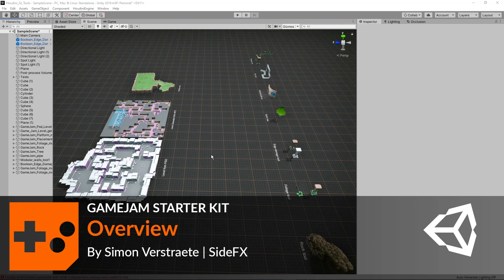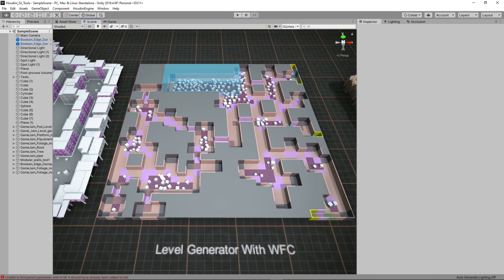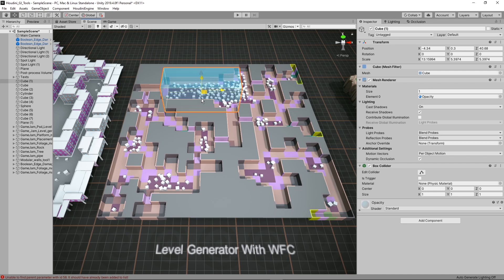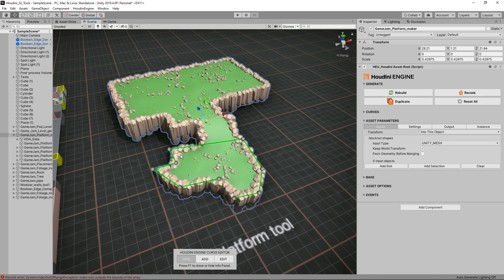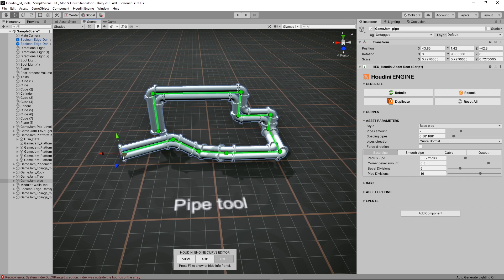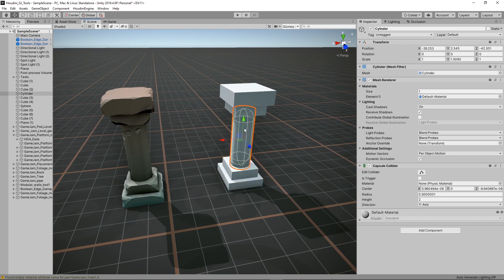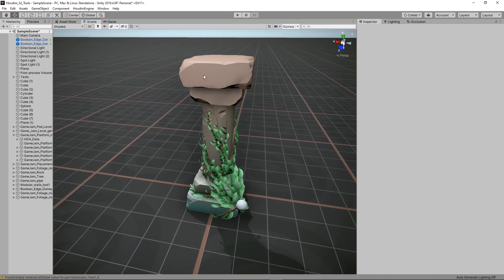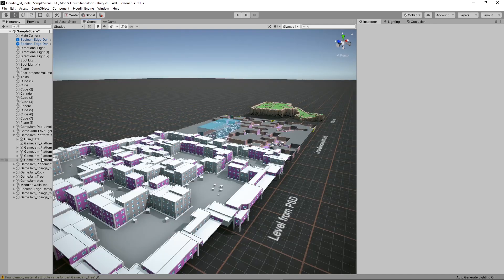UNITY Starter Kit | Overview